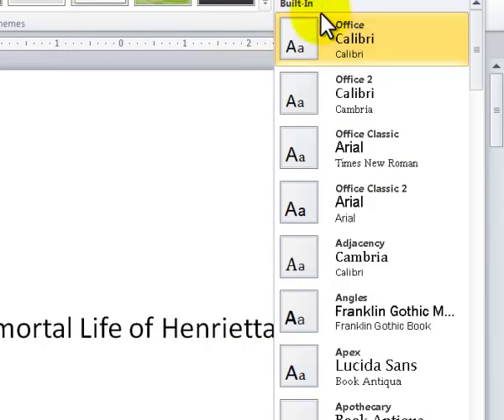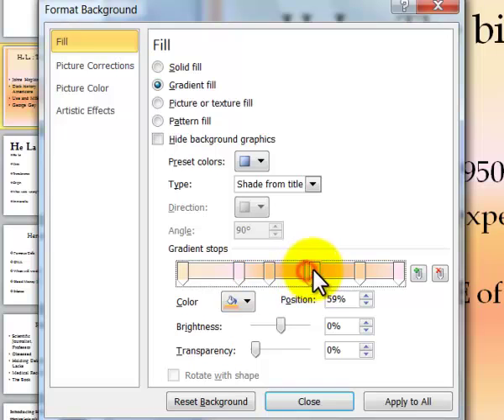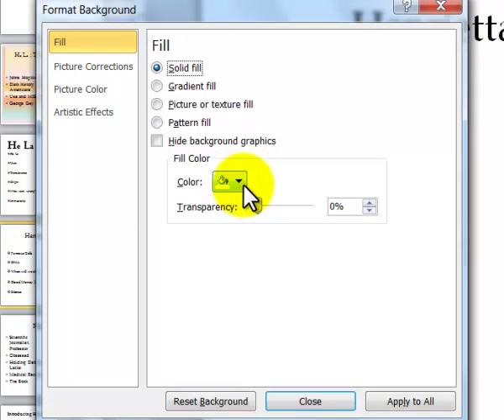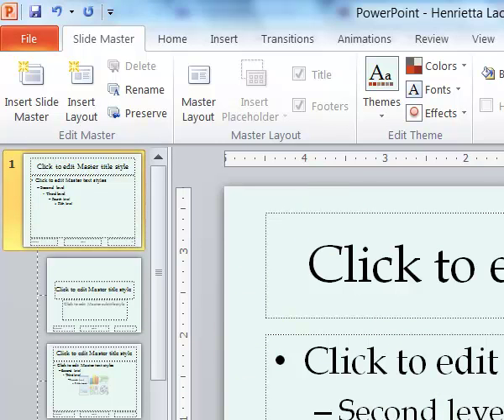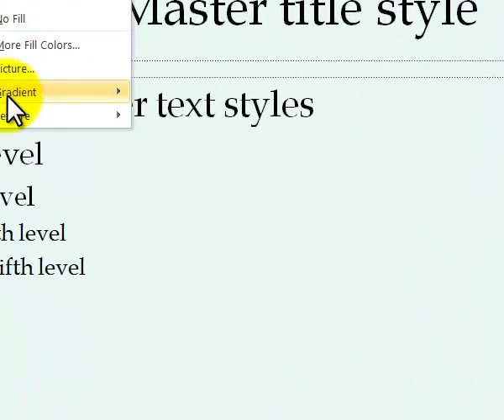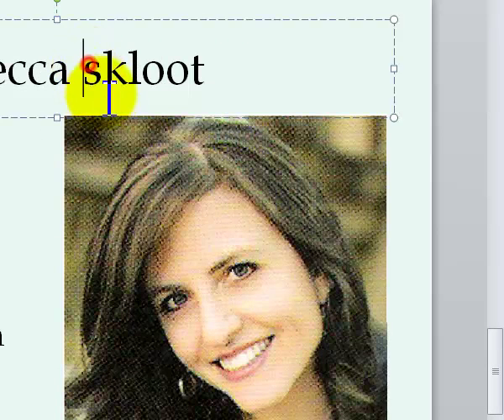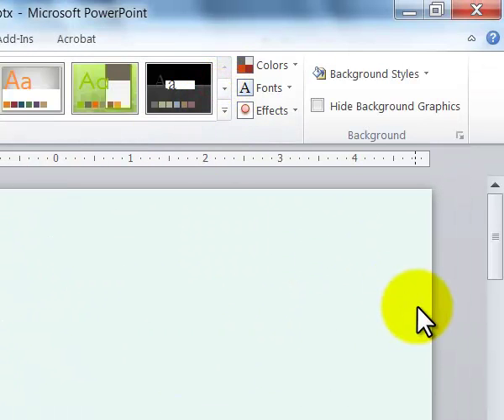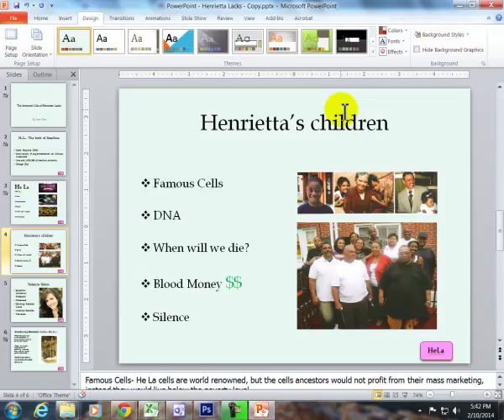Customize PowerPoint 2010 (works with 2007 and 2010)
When you don't want to use a preset template, this tutorial shows you how to give your PowerPoint presentation a custom look.  Your PowerPoint will have a personalized look.  We also look at the slide master and show you how to customize with a logo, graphic, photo.